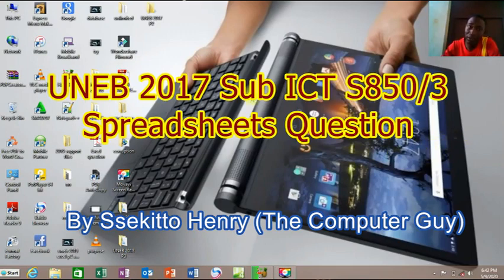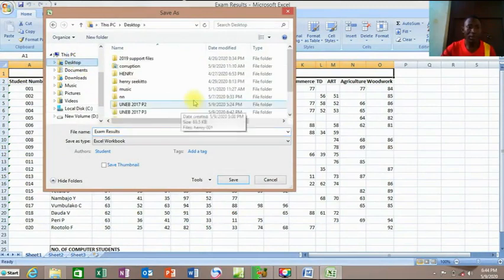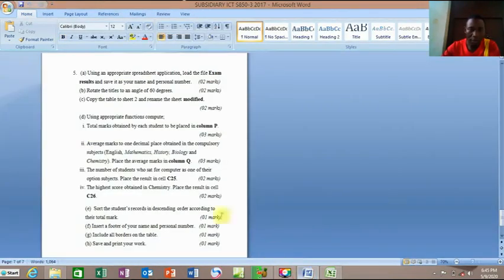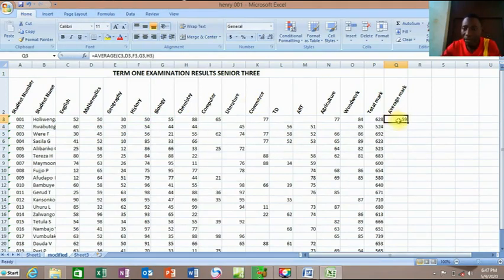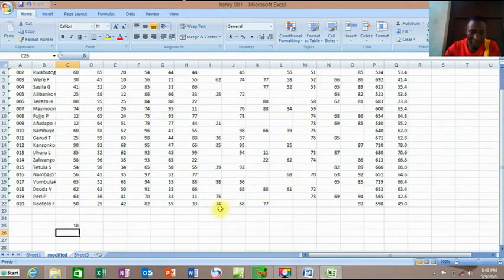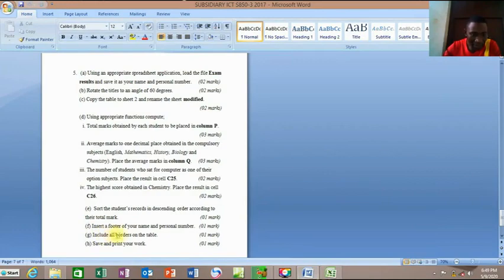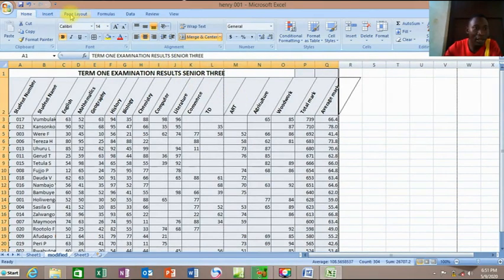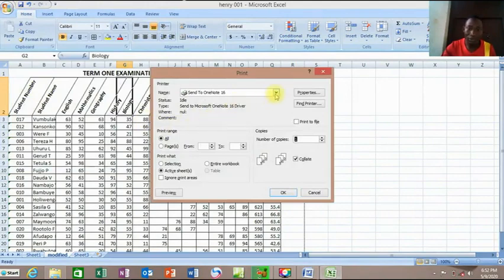UNEB 2017 Sub ICT Paper 3 Spreadsheets Question by Henry the Computer Guy..-ITAU Elearning